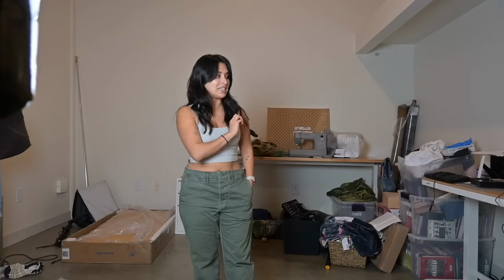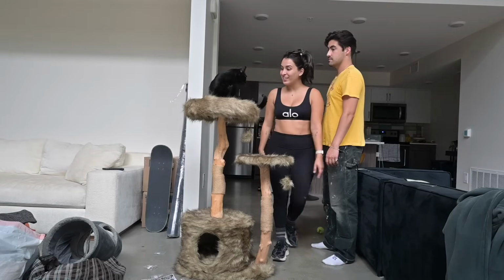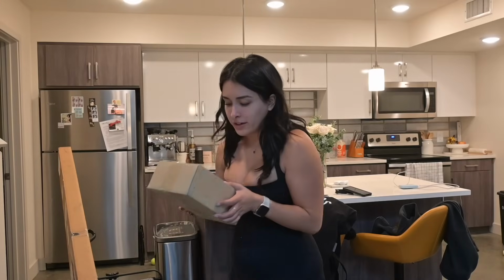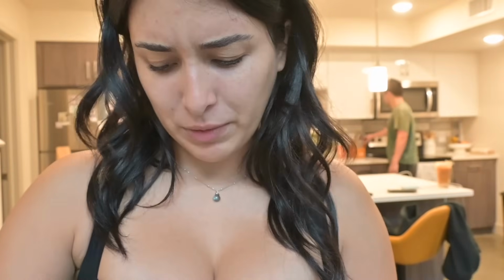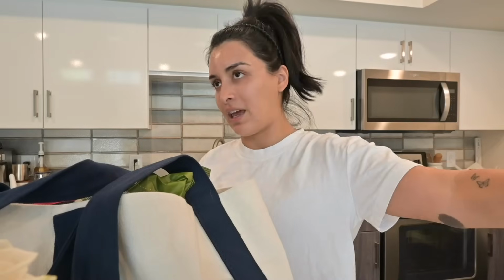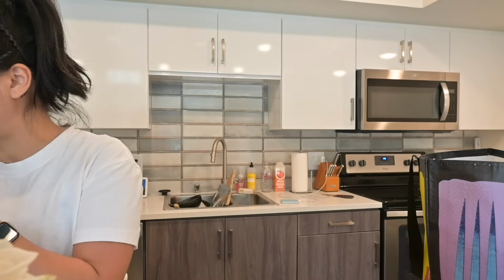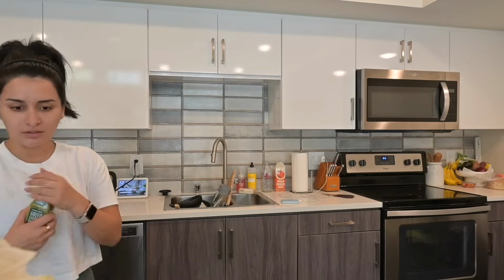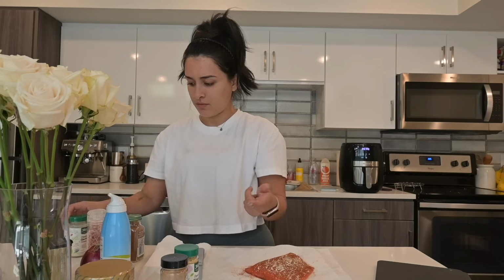SETTLING IN // getting vulnerable, decorating the home, cooking at home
my desk is the FlexiSpot Comhar EW8Y Standing Desk, 48 inch desktop, bamboo/white. you can shop your own an Amazon and use code: COMHARDESK for an extra 5% discount on my model

SOCIALS:
⇢ amazon storefront